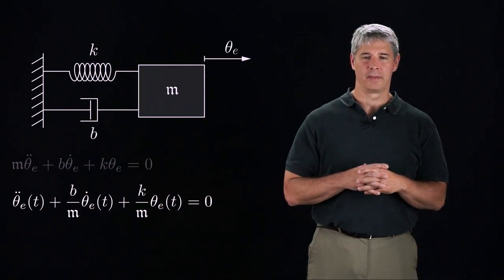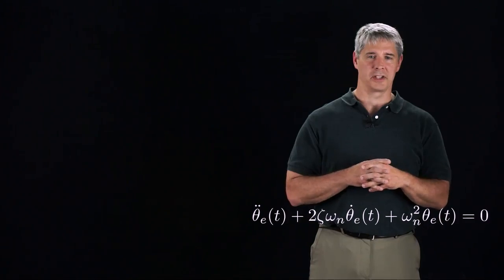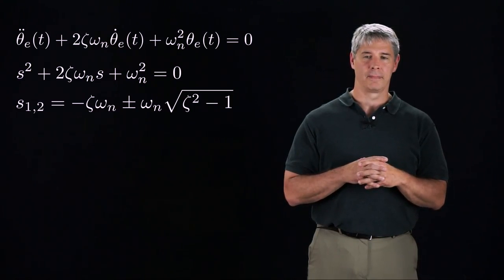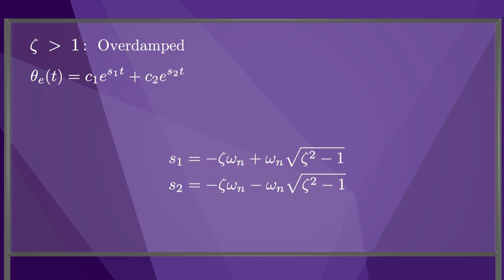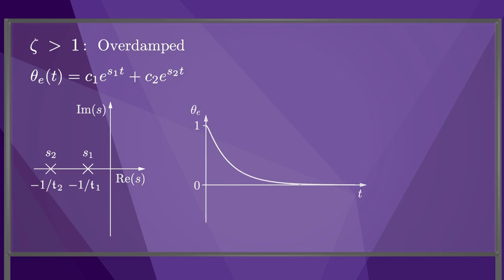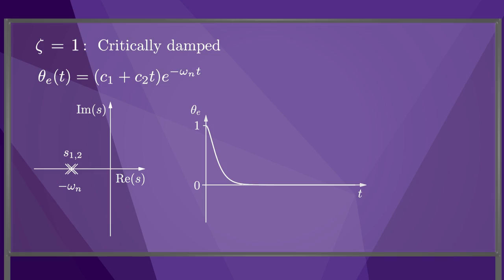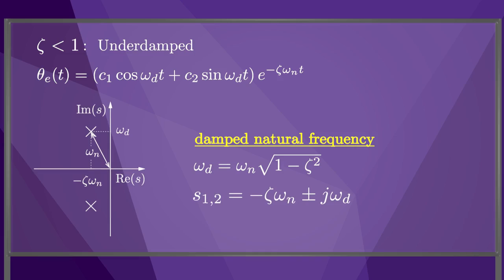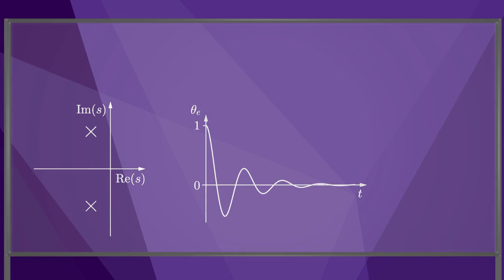Second-Order Error Dynamics (Chapter 11.2.2.2) - Modern Robotics, Course 4: Robot Motion Planning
Link to this course:
Second-Order Error Dynamics (Chapter 11.2.2.2) - Modern Robotics, Course 4:  Robot Motion Planning and Control
Modern Robotics:  Mechanics, Planning, and Control Specialization
Do you want to know how robots work?  Are you interested in robotics as a career?  Are you willing to invest the effort to learn fundamental mathematical modeling techniques that are used in all subfields of robotics?

If so, then the Modern Robotics:  Mechanics, Planning, and Control specialization may be for you.  This specialization, consisting of six short courses, is serious preparation for serious students who hope to work in the field of robotics or to undertake advanced study.  It is not a sampler.

In Course 4 of the specialization, Robot Motion Planning and Control, you will learn key concepts of robot motion generation:  planning a motion for a robot in the presence of obstacles, and real-time feedback control to track the planned motion.  Chapter 10, Motion Planning, of the Modern Robotics textbook covers foundational material like C-space obstacles, graphs and trees, and graph search, as well as classical and modern motion planning techniques, such as grid-based motion planning, randomized sampling-based planners, and virtual potential fields.  Chapter 11, Robot Control, covers motion control, force control, and hybrid motion-force control.

This course follows the textbook Modern Robotics:  Mechanics, Planning, and Control (Lynch and Park, Cambridge University Press 2017).  You can purchase the book or use the free preprint pdf.  You will build on a library of robotics software in the language of your choice (among Python, Mathematica, and MATLAB) and use the free cross-platform robot simulator V-REP, which allows you to work with state-of-the-art robots in the comfort of your own home and with zero financial investment.

Really liked this class. More challenging than the typical Coursera fare.,This course taught how to apply controls to robot motion planning.